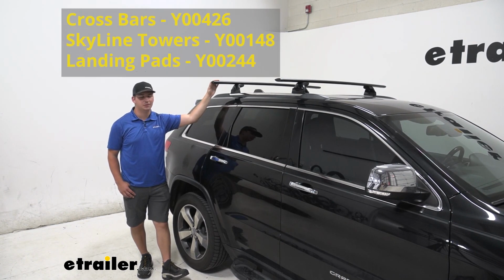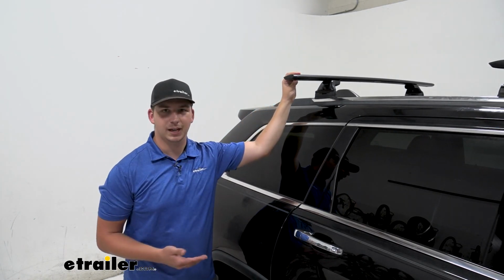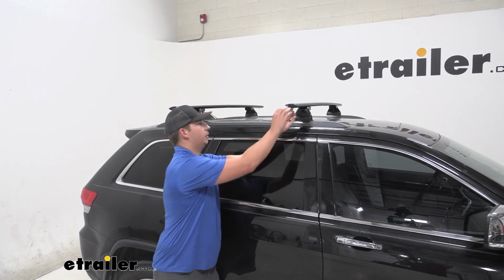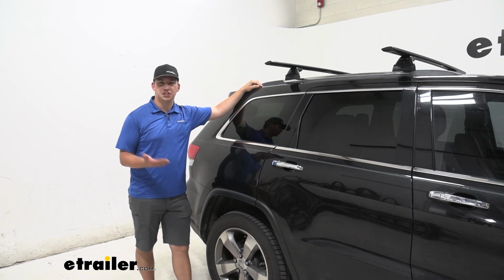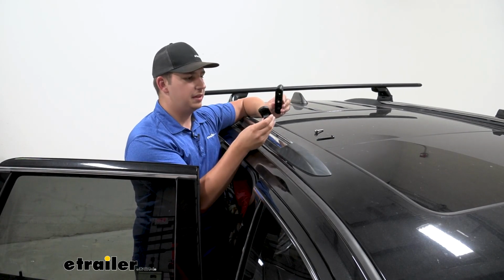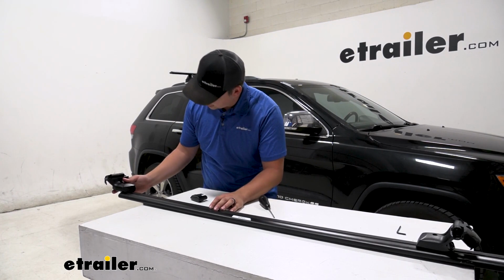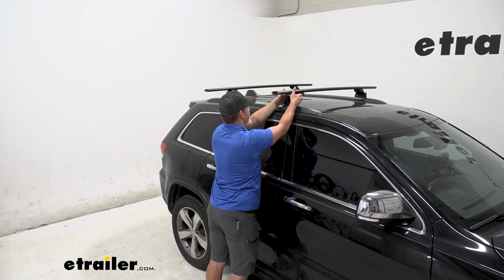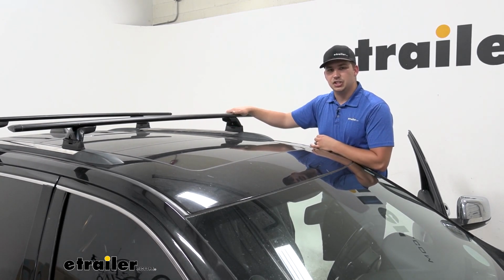etrailer | Yakima Roof Rack Installation - 2014 Jeep Grand Cherokee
Hey, everyone. Aiden here with etrailer.com. And today we're gonna be taking a look at the Yakima Jet Stream Roof Rack System here on our 2014 Jeep Grand Cherokee. That's gonna be a great way to get that extra gear up on top of your roof. Whether you're hauling stuff for a vacation, maybe loading up a kayak, or just getting a roof box up there for some closed storage. It's gonna offer a lot of versatility, and it's gonna be a really great option for our flush rail system here.

Let's check it out. So one of my favorite things about this system in particular, is the quick release function. So if we come up to our cover here, kind of pinch the sides, it just releases the roof rack like that. So if we do that on both sides, we're able to quickly and easily remove the roof rack without having to undo any bolts or mess up any tools. So we want to take our vehicle through a carwash, we can.

We don't have to worry about having this up here, or if you just don't want to have the roof rack on there you don't have to. It makes the whole process really quick and easy, and it's something that kind of sets it apart from the competition. Taking a closer look at those covers, though, we can see there is a spot where it can add lock cores though. So no random person can just come up and take your roof rack off if you choose to add those yourself. So I like that it, you have the option for it.

It's not included by default, but the options there if you want it. So looking at the rest of our system here, we've got 60 inch bars here up top, which is gonna give us a pretty good amount of overhang for any sort of load assist kayak carriers, or just to have room for extra accessories. Get a clamp on the outside, maybe. It's gonna be really nice for that. They're gonna be a black powder coated aluminum.

So you're not gonna have to worry about any sort of rust or corroding over time. And up top here, if we remove our end cap, we've got a track here for any sort of accessories that we can slide in here, and a nice weather stripping that you don't have to cut to length. It just pushes down when you insert your accessory, and slide it along that channel there, and you don't have to worry about making any cuts or modifications. Now, those bars are also gonna give you a 165 pound weight capacity. So just keep that in mind when you're loading it up. Always be sure to check any sort of baskets, boxes or other accessories that you're loading onto your roof rack as well, and just go with the lowest rated component. While we're up here, let's get some measurements. For our crossbar spread center to center, we're working with 33 and a quarter inches. For our height from the roof to the bottom of the rack for our clearance here, we've got four and one quarter inches. And then from the roof to the top of the rack, we've got about five inches there. So that's not too much height added to the top. And that's plenty of room underneath for your clamp around accessories. And then because we have our flush rails here, it's gonna give us fixed mounting points for our landing pads there, which is going to simplify the install process a lot. Let's check out how we did it. So the first thing we're gonna do is come up to our flush rails here, take our included tool and remove this screw from in the channel here. It's a little hard to see down in there, but we'll just get that out, and that'll give us the attachment point for our landing pads. Once that's been removed, we can take our landing pad here and begin assembling it. We've got two main pieces